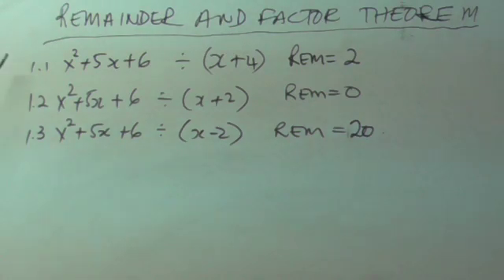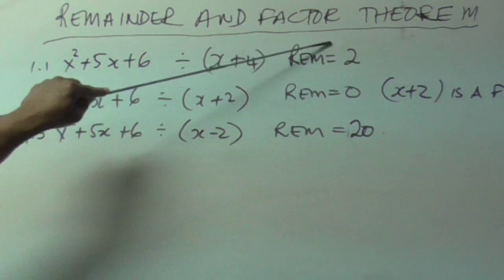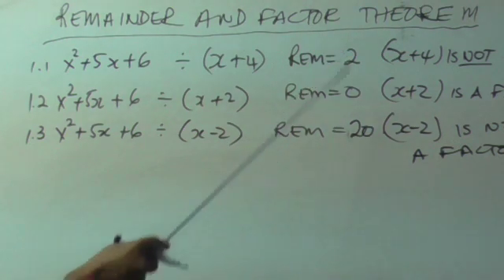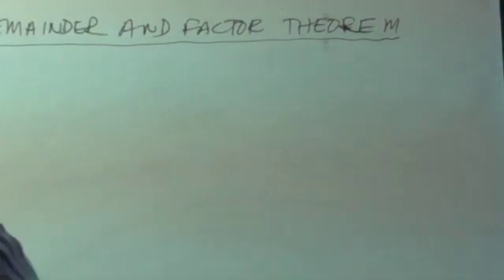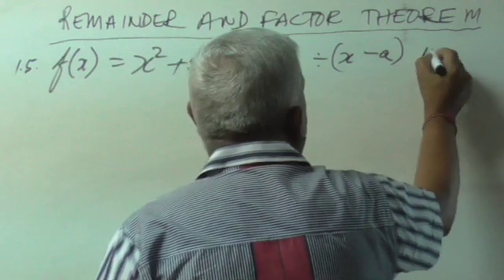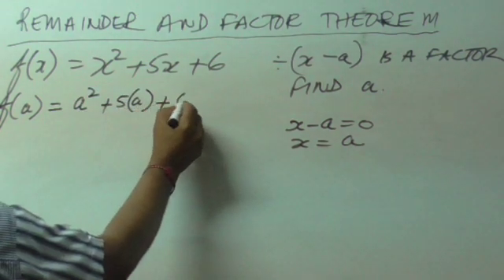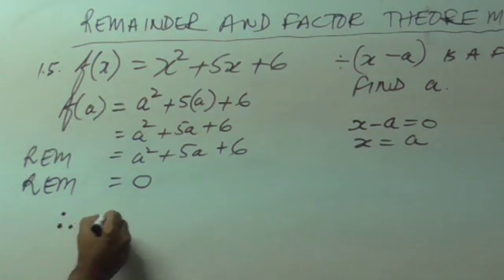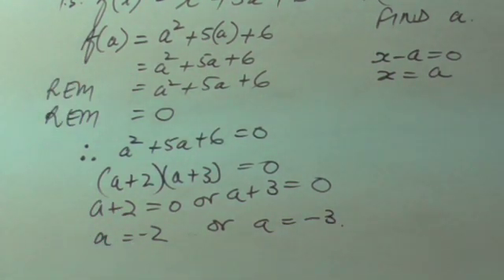rft4of10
Applying the remainder and factor  theorem on various examples. Suitable for grade 11 and 12 in South African schools. Please see the dvds in sequence rft1of10; then rft 2of10 then rft30f10.  etc till you see rft10of10. 10 short dvds in all.